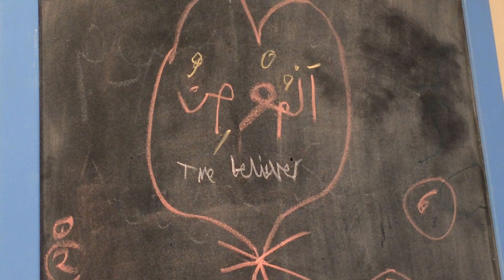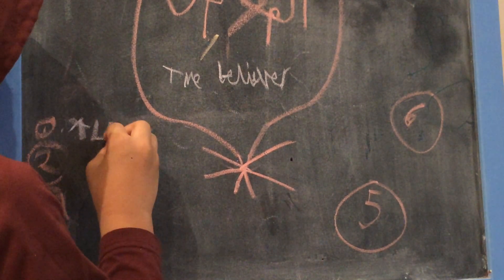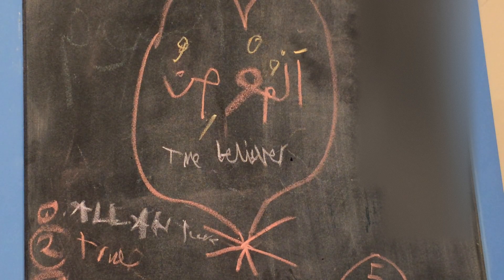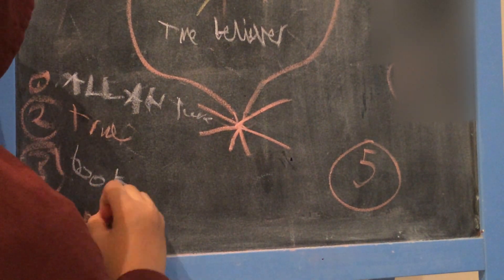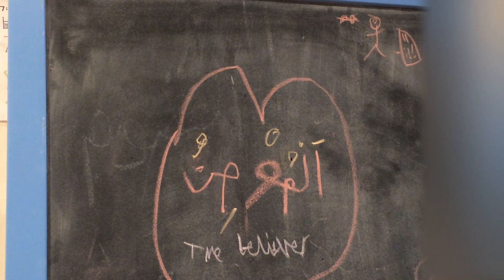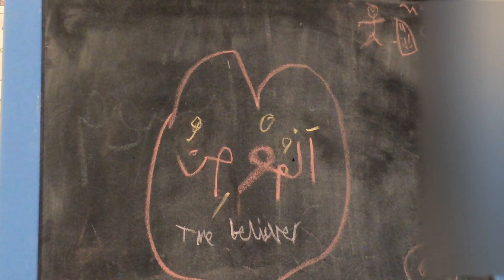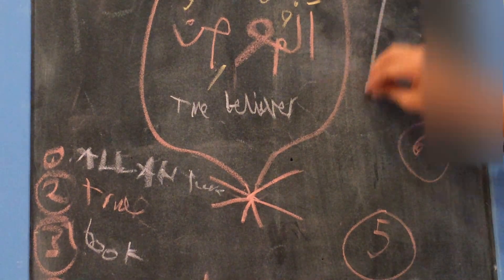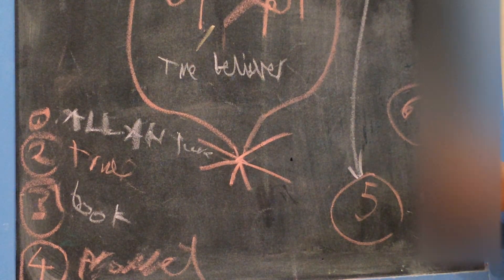Names and Attributes of Allah for KIDS - AL-MU'MIN (PT. 18)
A series based on an explanation given by Shaykh Abdur-Razzaq al-Badr (may Allah Preserve him)